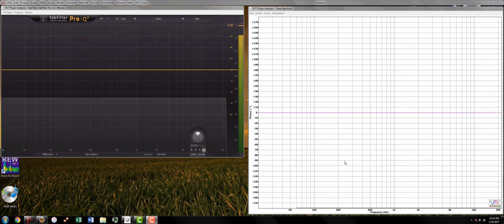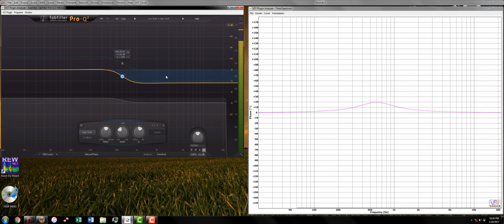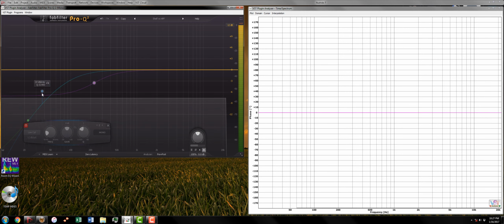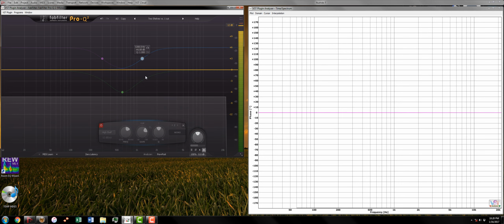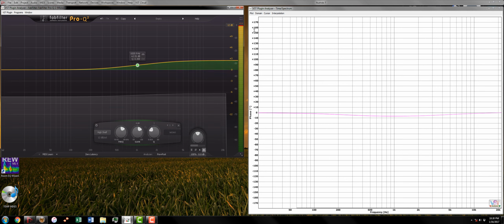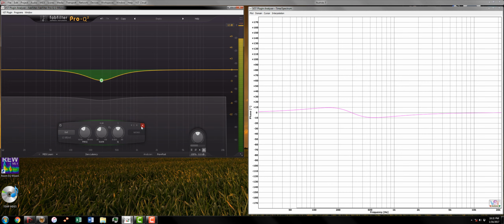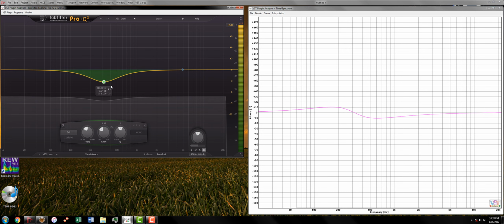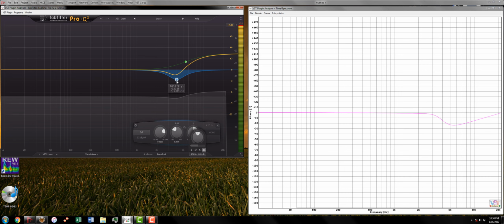Cutting EQ vs. Boosting EQ - Which One is Better?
In this video I talk a little bit about cutting vs. boosting EQ. Which one sounds better? Which one has fewer phase problems? Watch the video to find out!

NOTE: Sorry around 6:20 I say "you're reducing your headroom" - but I meant "you're reducing your output, which is INCREASING headroom"